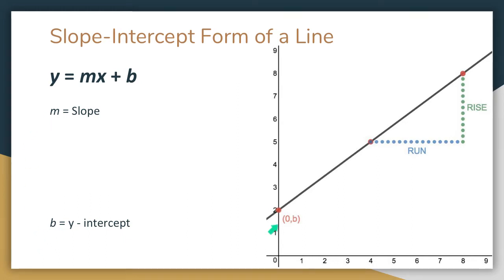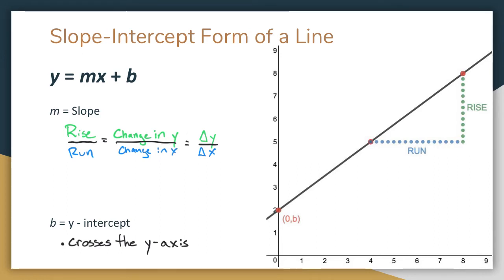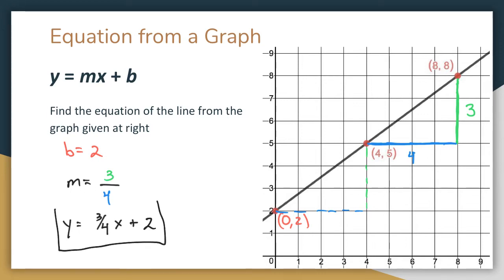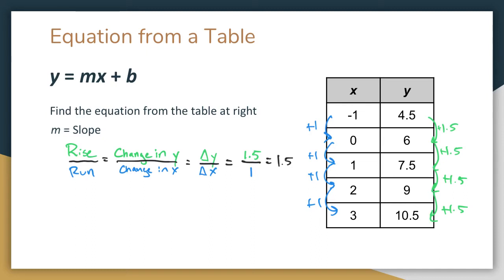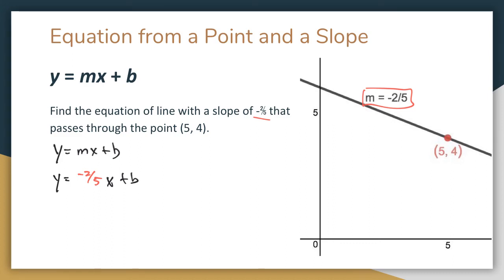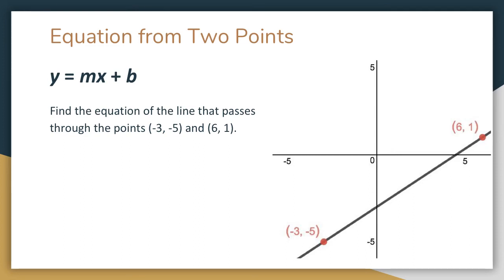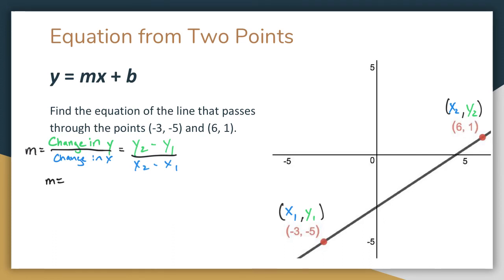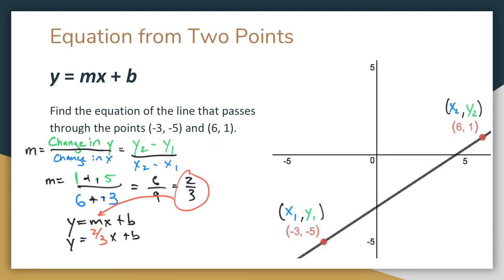Rev.4 Write The Equation of a Line